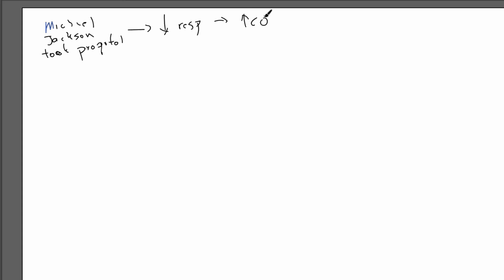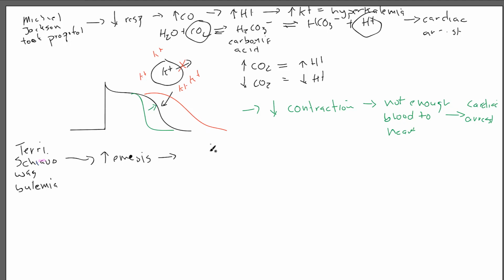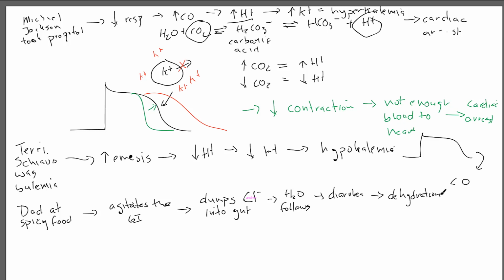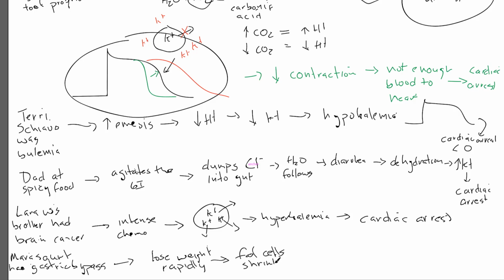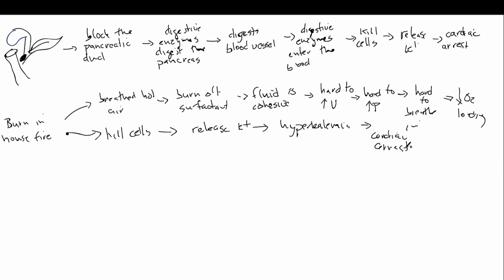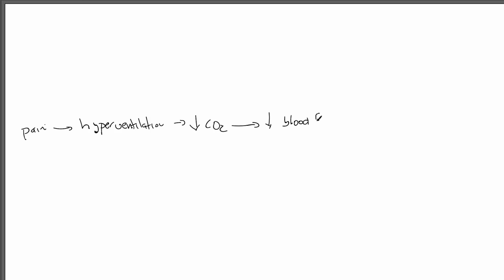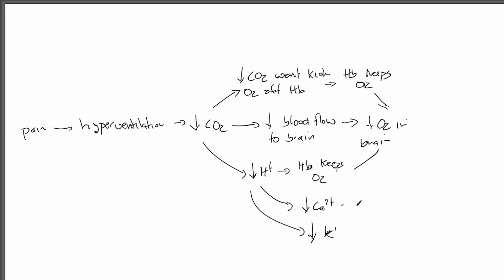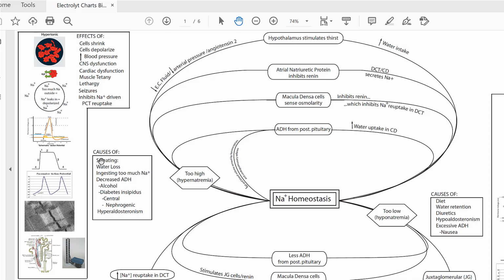AP2 Unit 4 Examples of Connections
We always start urinary and electrolytes with examples of possible connections from the news or student's own experiences.  Here are some examples to inspire you to look for some connections (and coming up with your own connections is a part of the Exam 4 assesment.